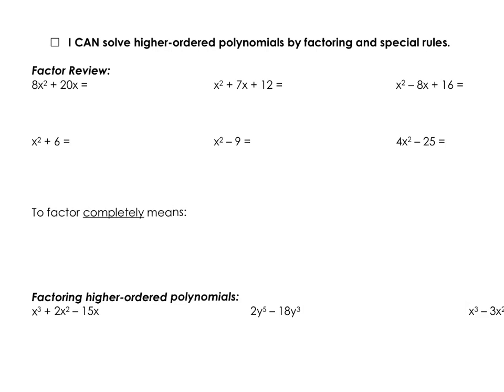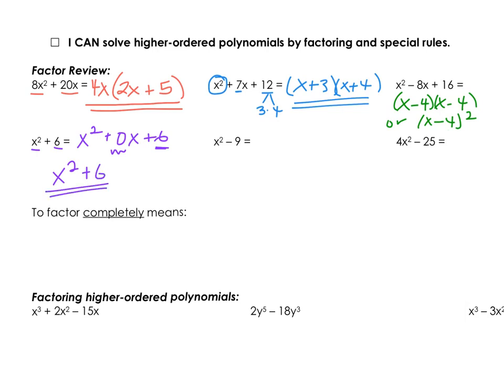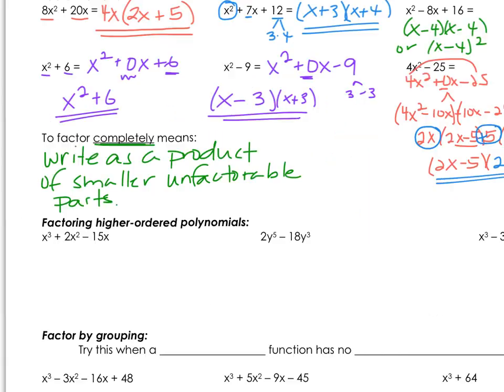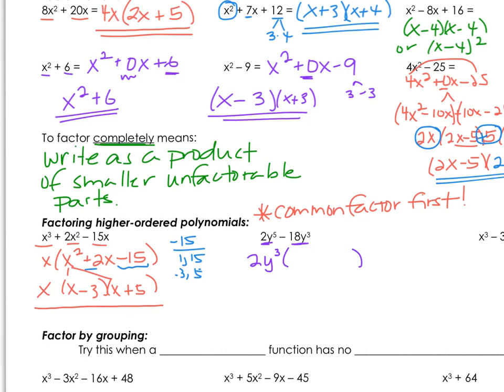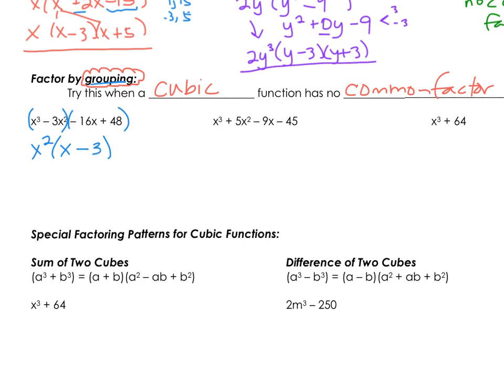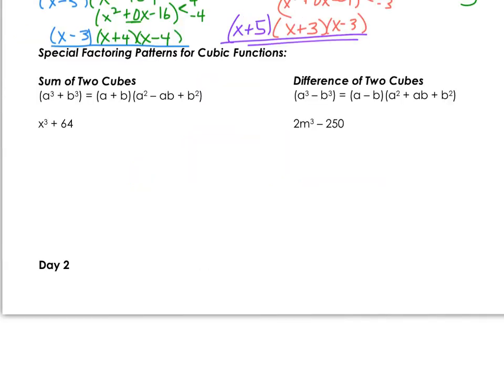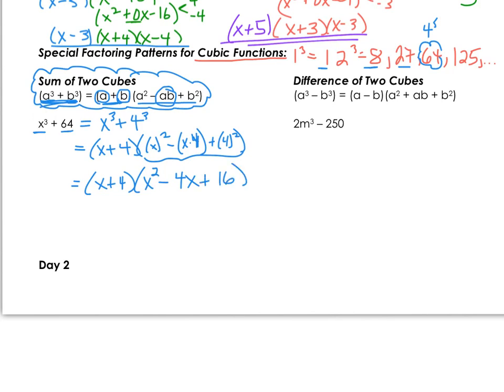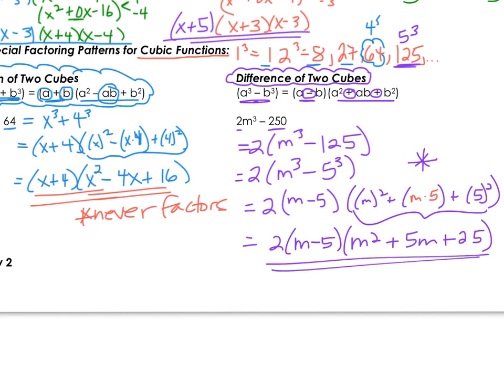H 5.4, day 1